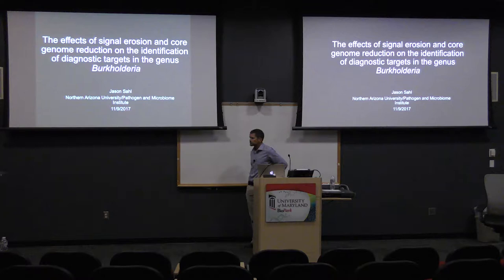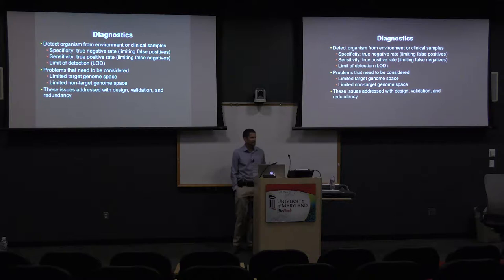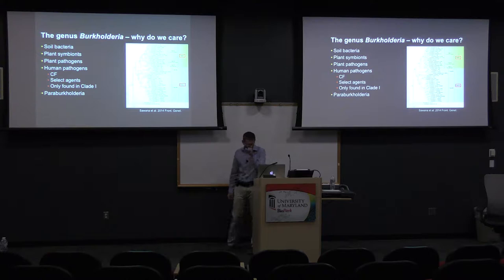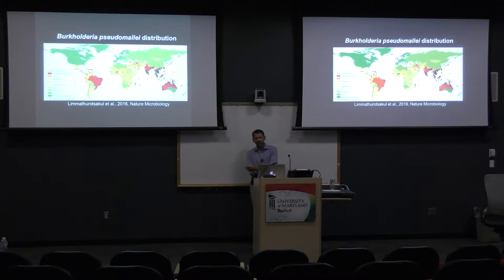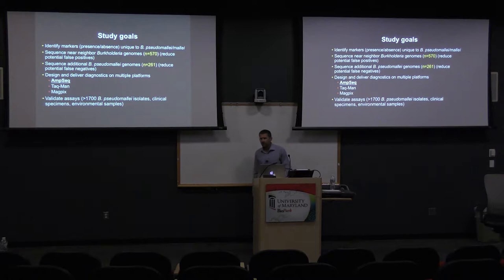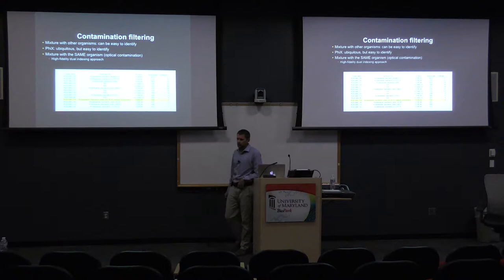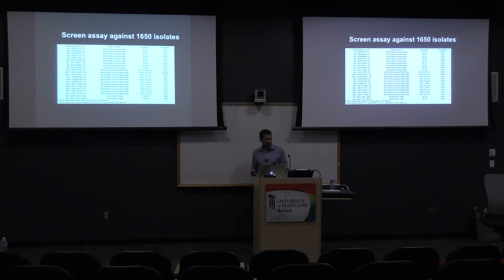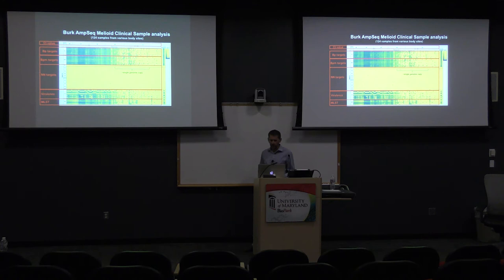Core Genome Reduction in the Identification of Diagnostic Targets in the Genus Burkholderia.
Jason Sahl, PhD presents "The effects of signal erosion and core genome reduction in the identification of diagnostic targets in the genus Burkholderia."  at the IGS Seminar Series on November 09, 2017.

Jason Sahl, PhD
Assistant Professor, Department of Biological Sciences,